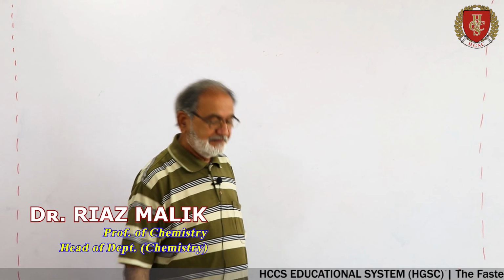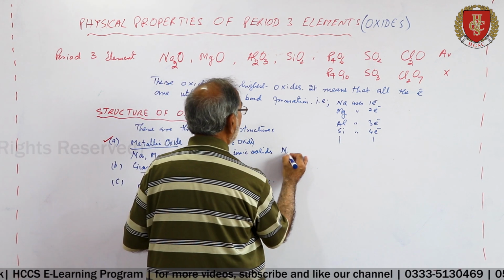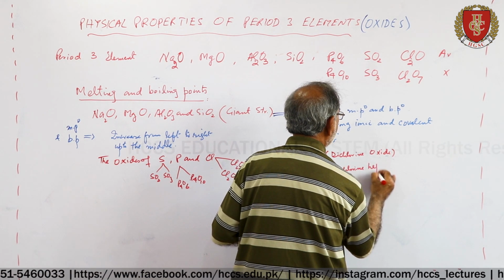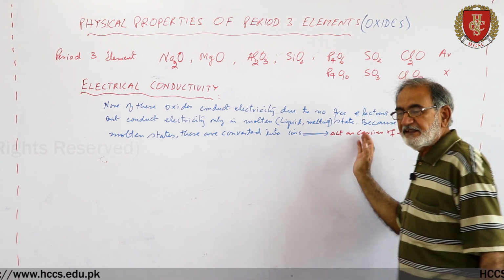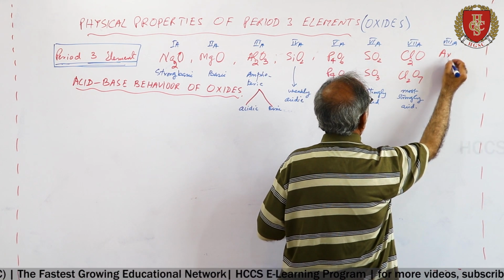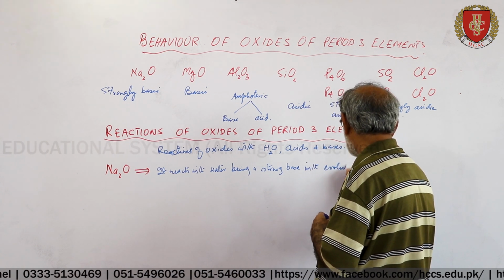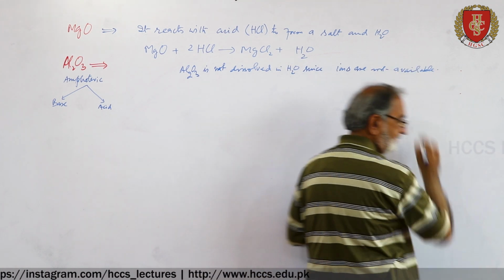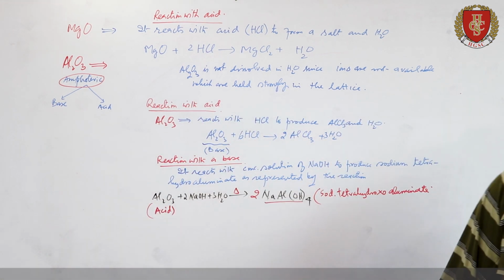Physical Properties & Behavior of Oxides of Period 3 elements | Ch#13 | 2nd YEAR | Dr. Riaz | LEC#04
This video will cover following topics:
Behavior of Oxides of Period 3 elements
Physical Properties of Period 3 elements